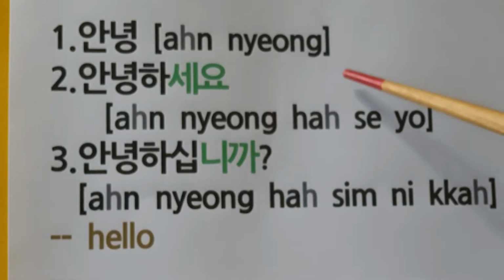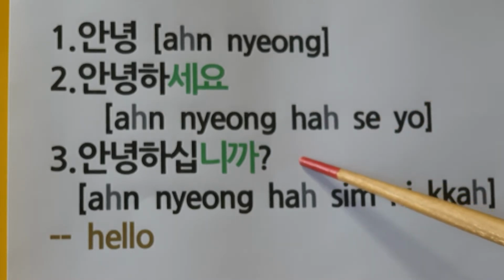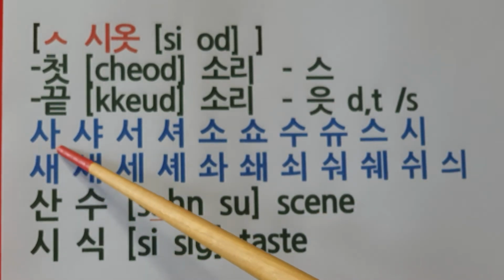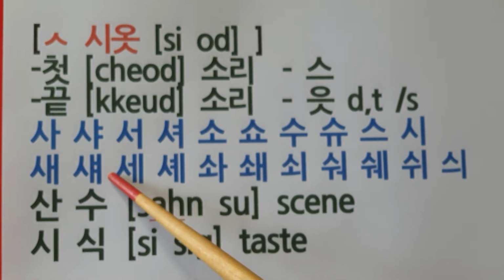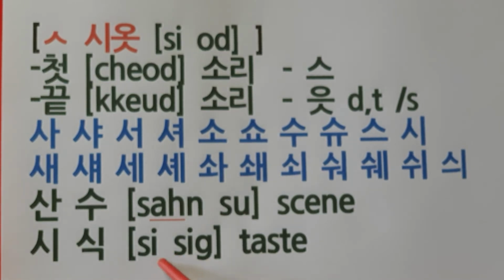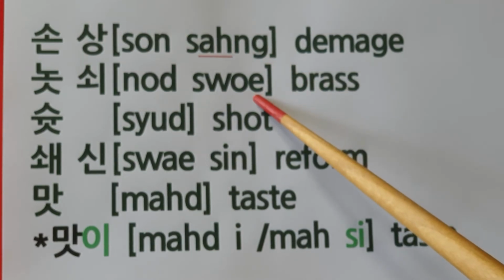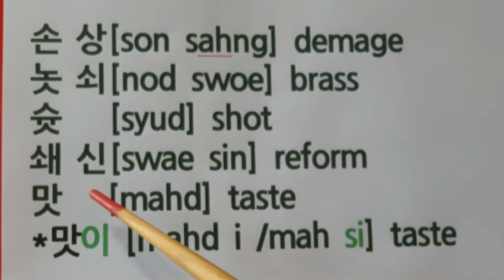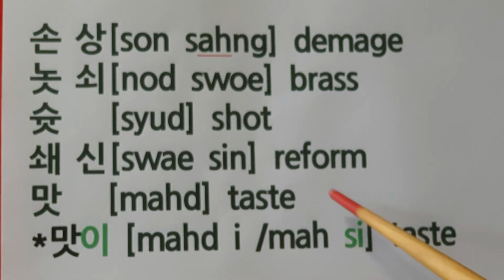[ㅅ시옷 [si od] ]한글 시옷 소리는 얼마나 힘든가요? How difficult is [si od] sound in Korean Han Geul?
시옷소리를 알아보고 연습해 보세요
Try to learn [si od] sound and practice.